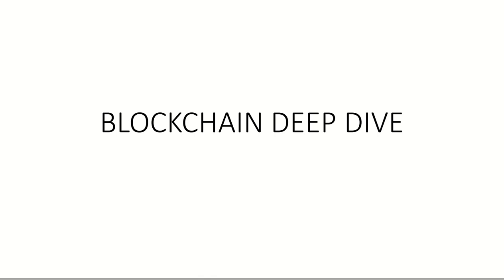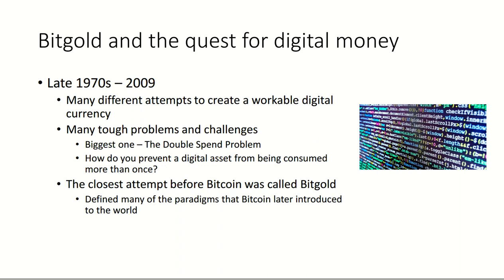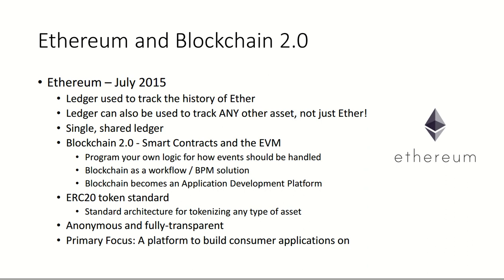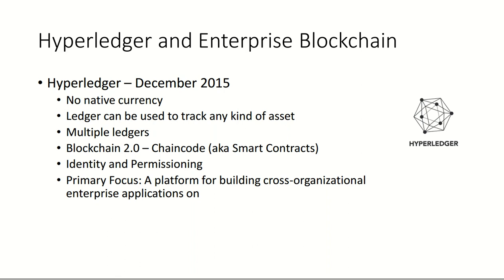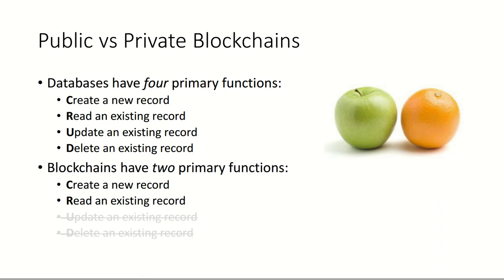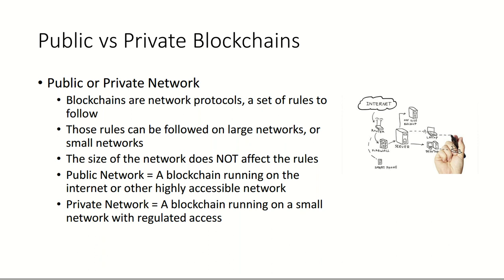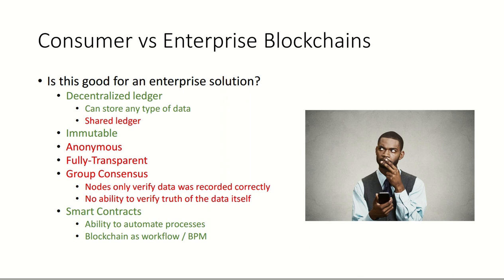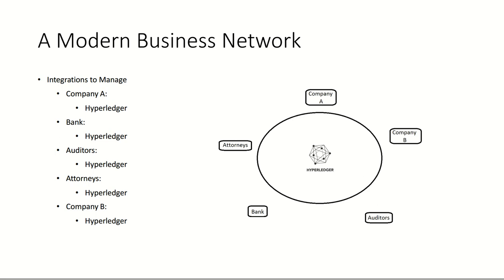Become a Blockchain Expert - Part 2 - Blockchain Deep Dive